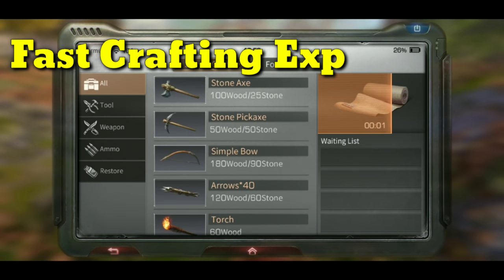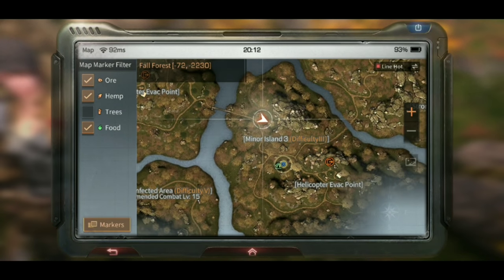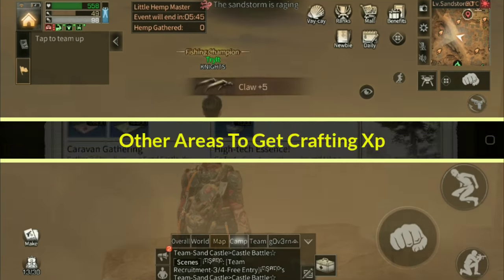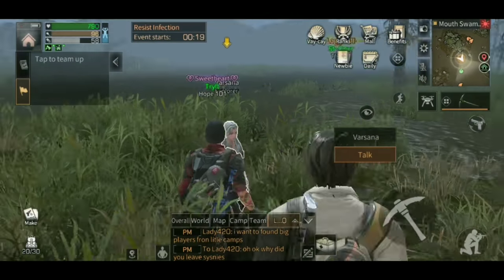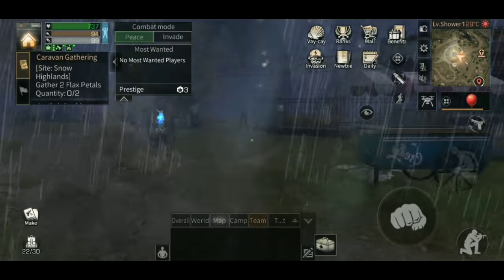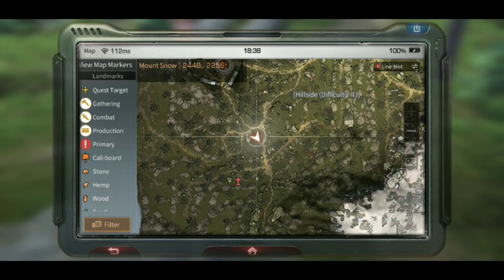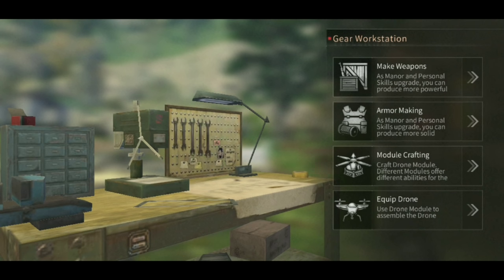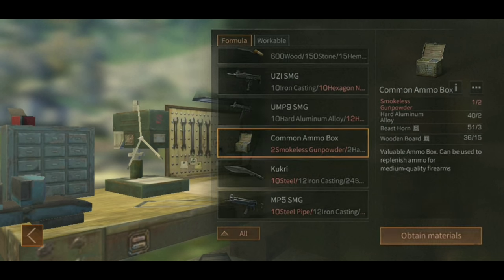LifeAfter Crafting ReMastered, How To Lvl it Extreamly Fast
Here I talk About and Share Everything About the Forest and I Mean Everything, I let all my secrets go in order to give you guys the royal Info that not even so good players know. I miss nothing out however if this video too long and you wish to wait for the small bite size one you will miss detail, so pick which one benfits you.

have a life-tastic day

Wanna Be Critical Fan of Tryinit Plug into
KOTI FB

NO MATTER HOW HARD IT IS NEVER FORGET TO.